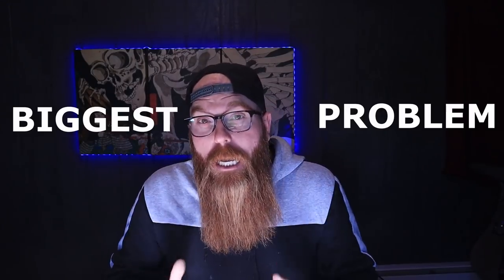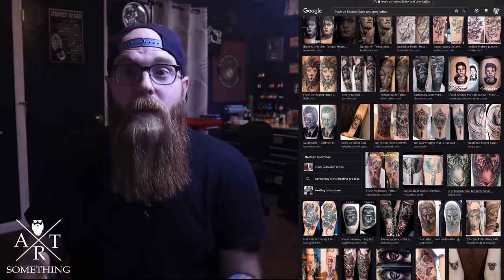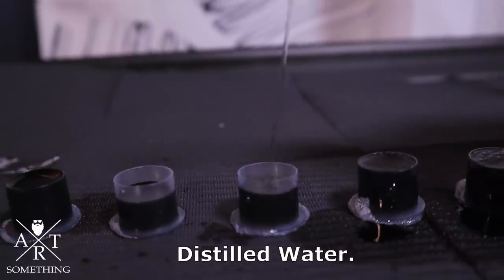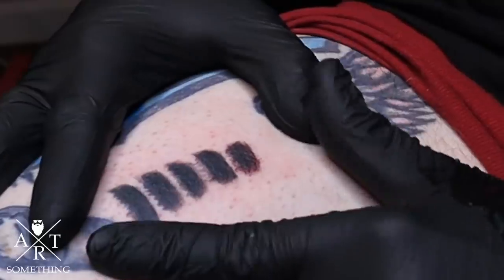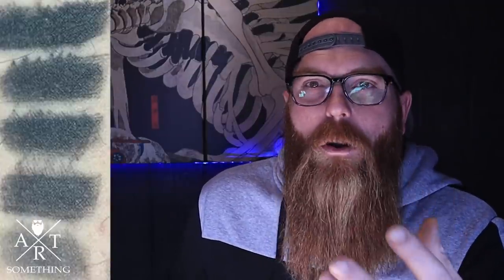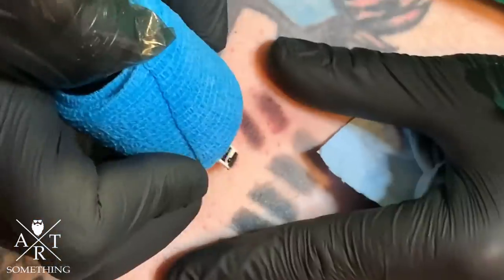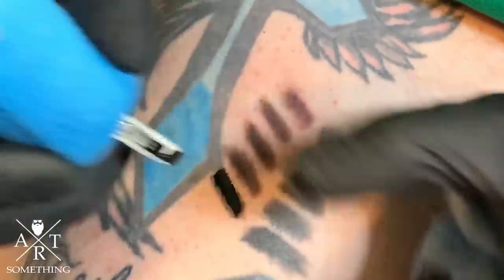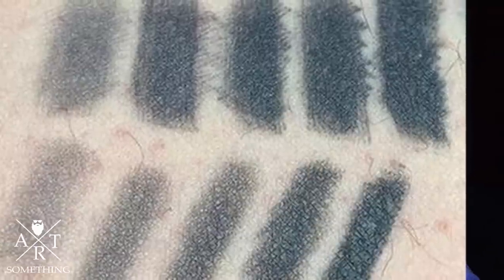✅BIGGEST PROBLEM TATTOOING BLACK & GREY ❗❗ This CHANGED EVERYTHING FOR ME❗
Today we go over my BIGGEST PROBLEM when TATTOOING BLACK & GREY. No its not technique as that is very important as well. Rather we will be going over our shades and what they are suppose to look like when we are tattooing vs how they will look once healed. For a long time I wasn't %100 sure if the shade I was putting in the skin was going to heal the way I saw it or rather lighter or darker. As time went on I got a bit more comfortable with the shades I was using but they always seemed a bit dark when I wanted things to be more on the light side. So I set off to find the right set up for me and to better understand how the grey wash looked healed by itself. So I used my usual set up and found it to be just to dark (as I had suspected).  I then tested out a lighter set up that I thought might work better and found it gave me more of a usable set of tones. This process really helped me so I thought I better share this with others as it may help them as well.

100% proceeds donated to Ashtabula Dream Center. Feeding, Clothing, Helping